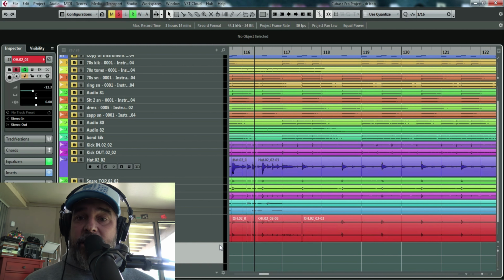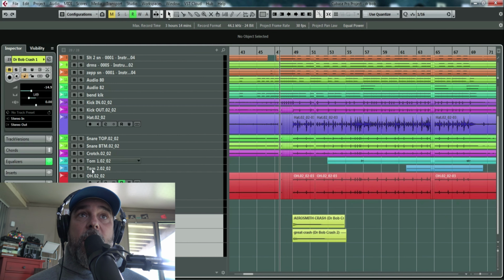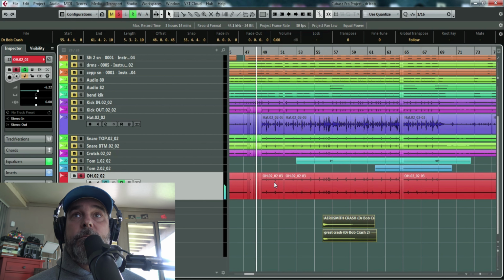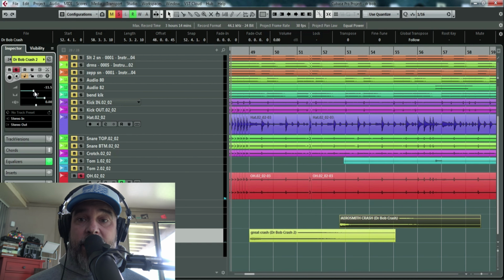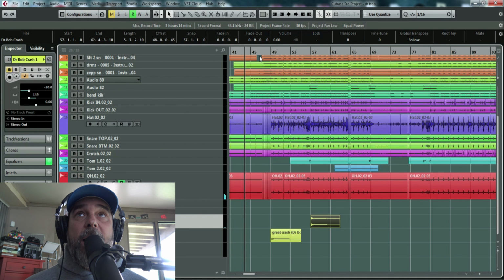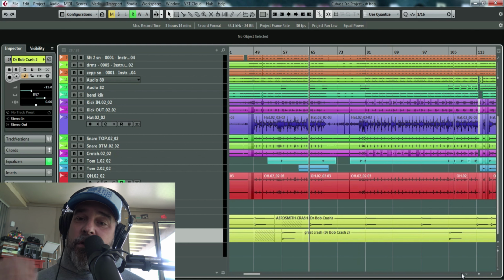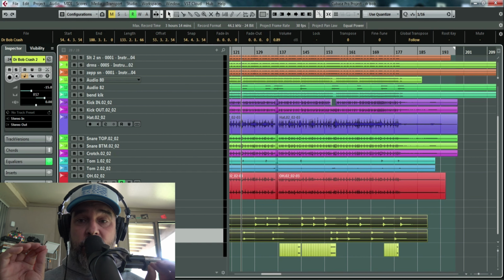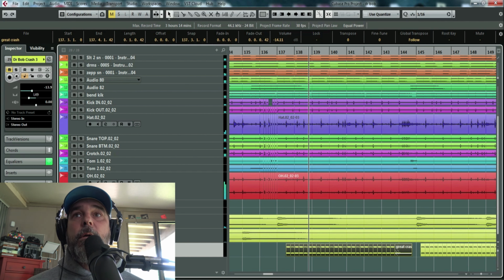The Problem with Cymbals...FIXED!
Instant success with cymbals with this technique.

As always remind people to wait 10 seconds after donating.